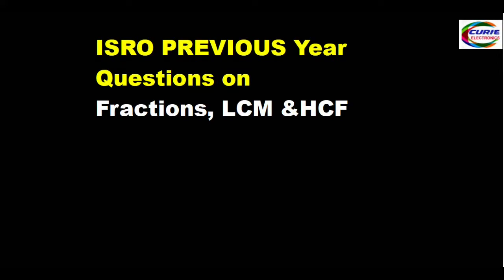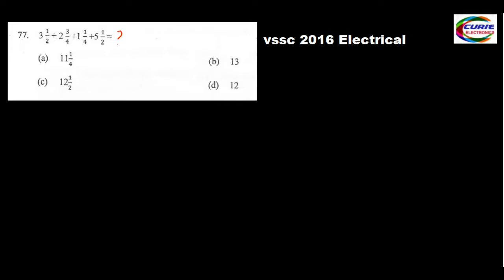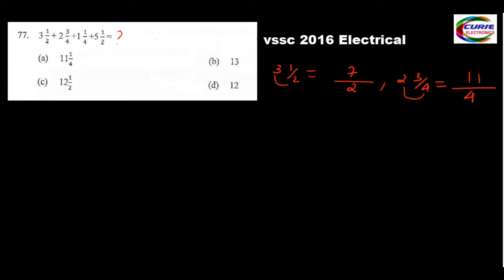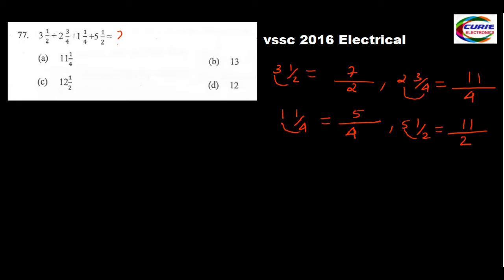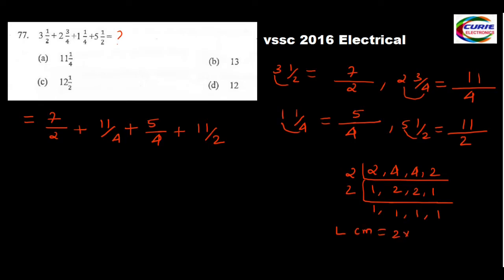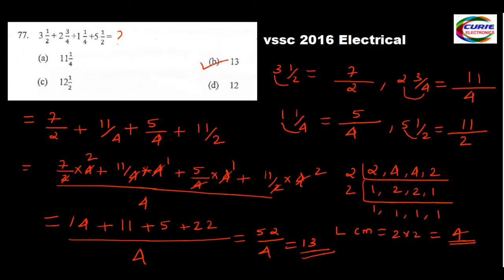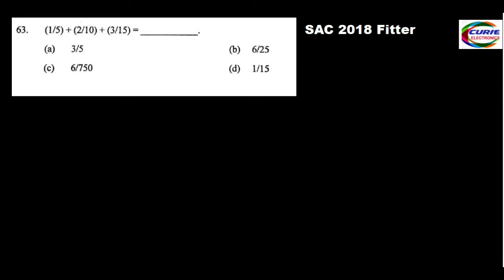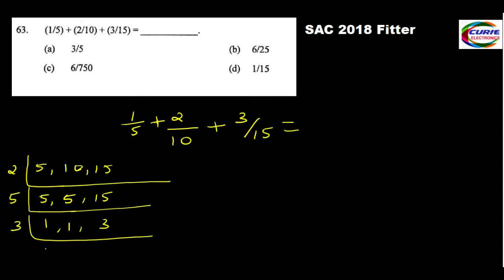ISRO Previous Year Questions on HCF and LCM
ISRO previous yeas questions from work shop calculation and science for all trades